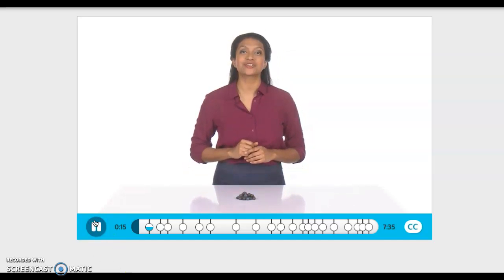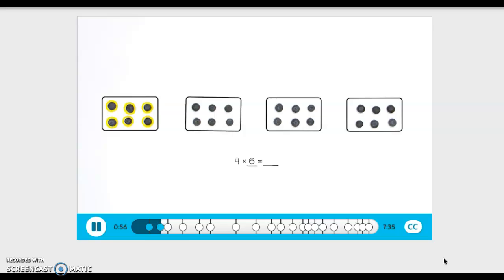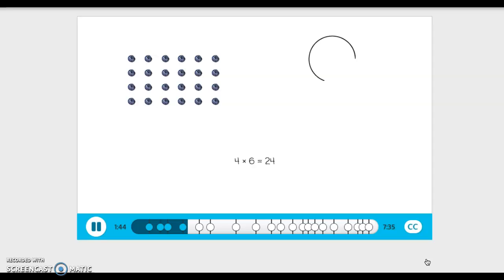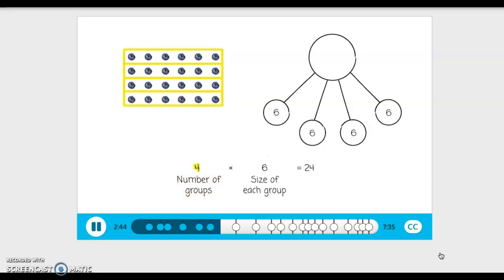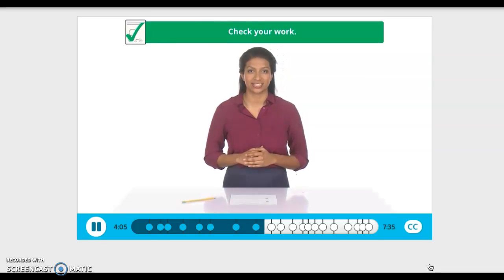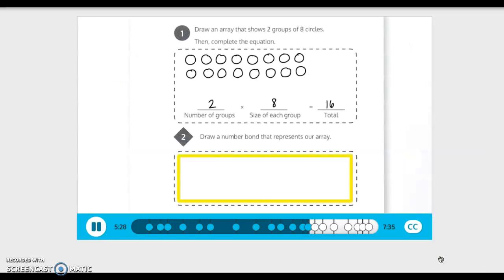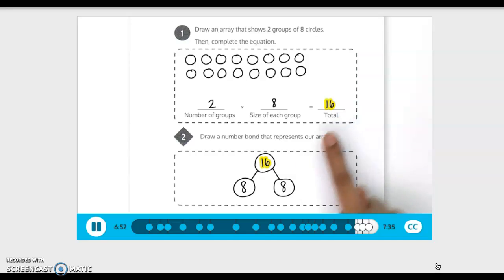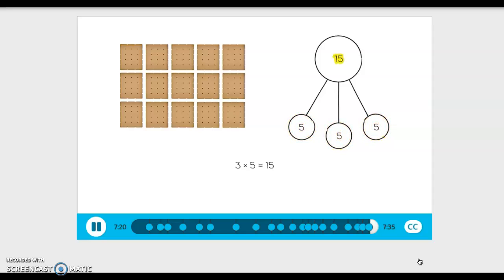Math Mission 1 Lesson 3